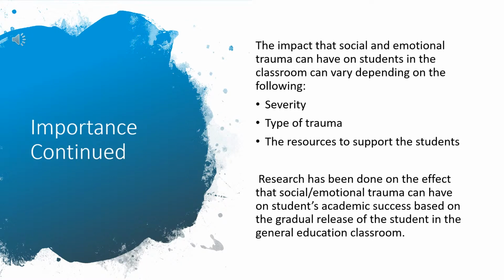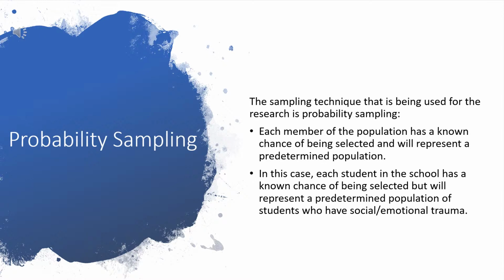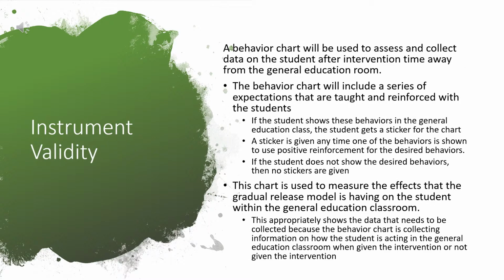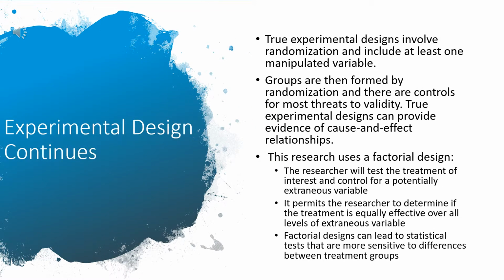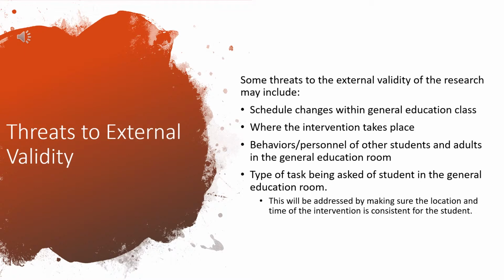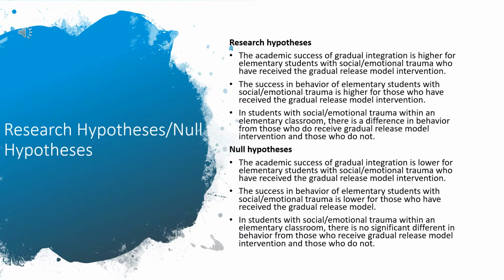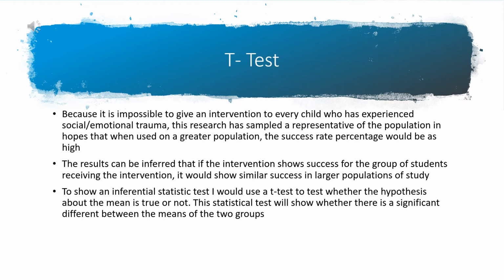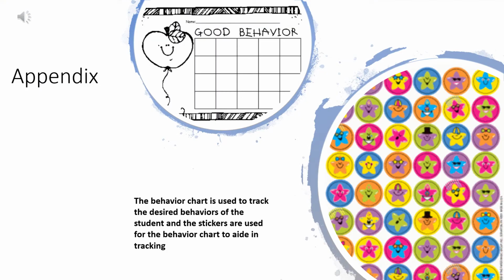Research Proposal Presentation